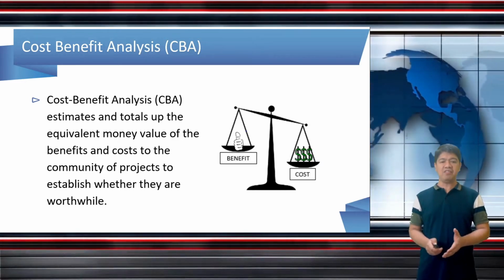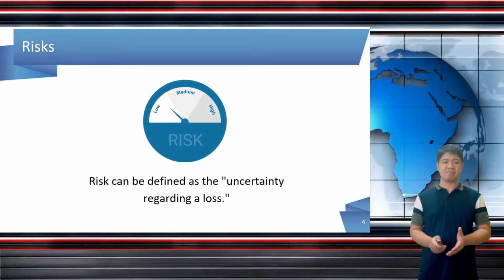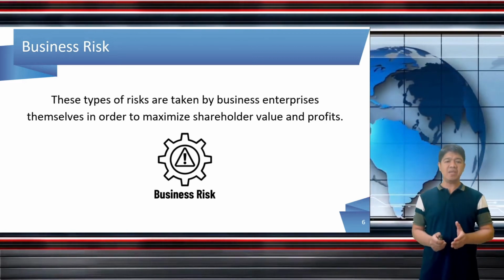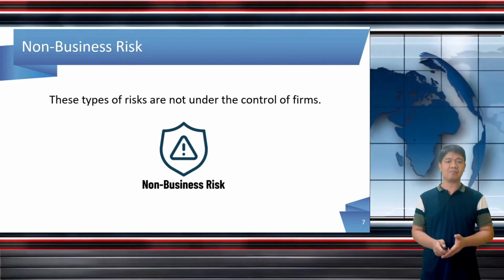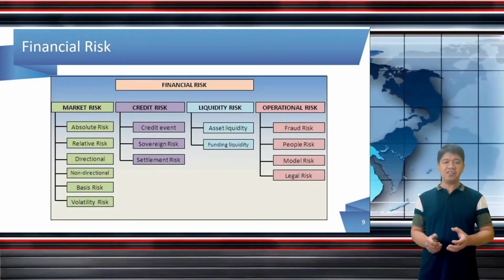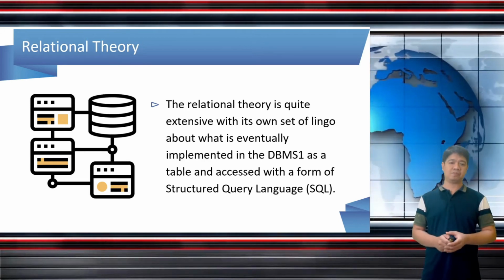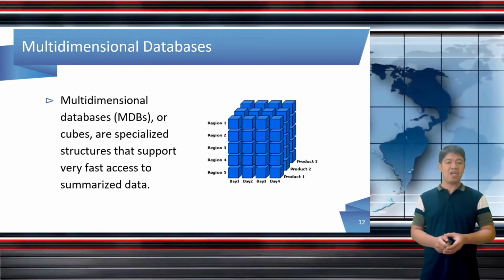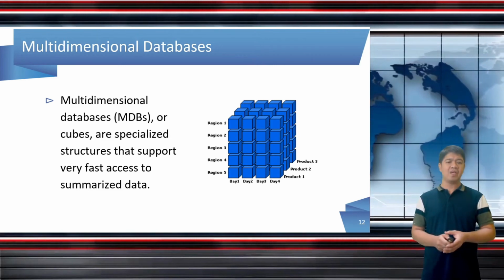ISINMT Module 2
Information Management Module 2